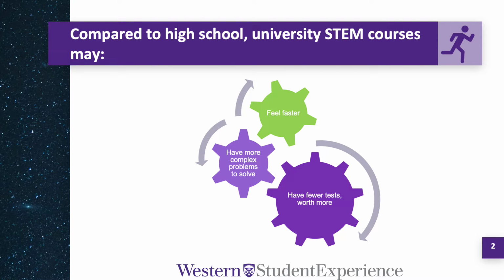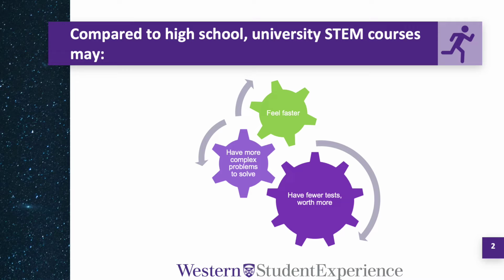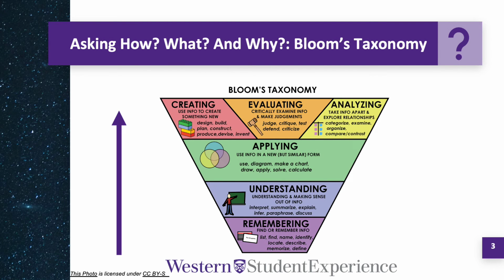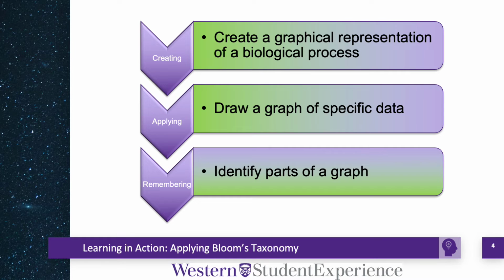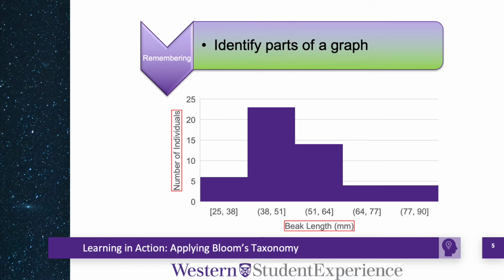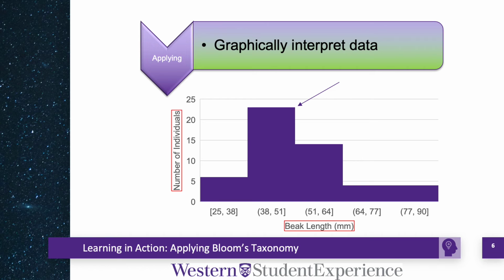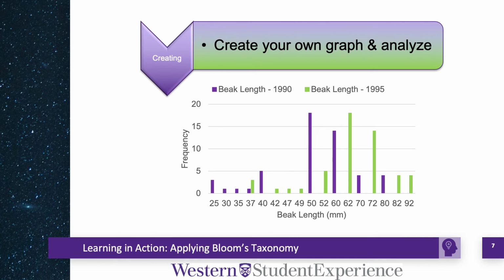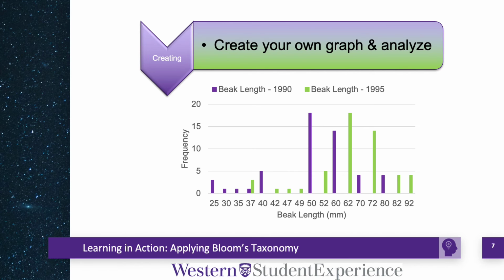SmartStart: Learning in STEM at University - Asking How, What and Why (2 of 5)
University learning in STEM asks you to think about and apply information on a deeper and more complex level than high school. Learn how asking good questions can help you develop a deeper and longer lasting understanding of university STEM course material.